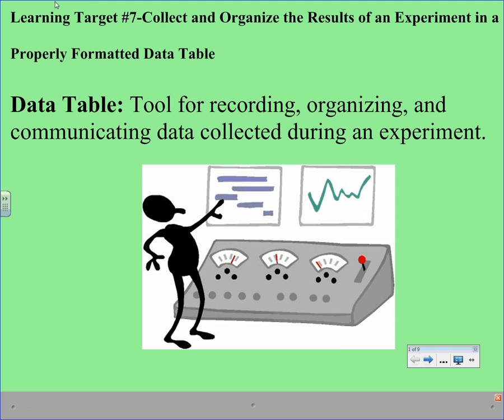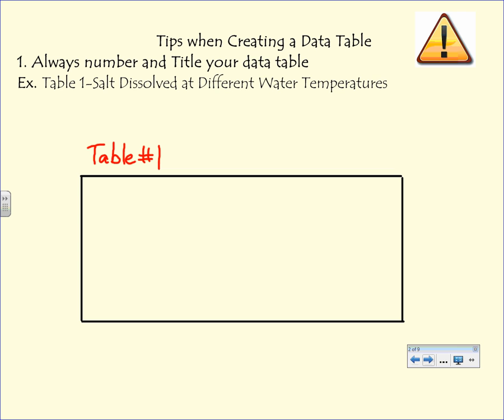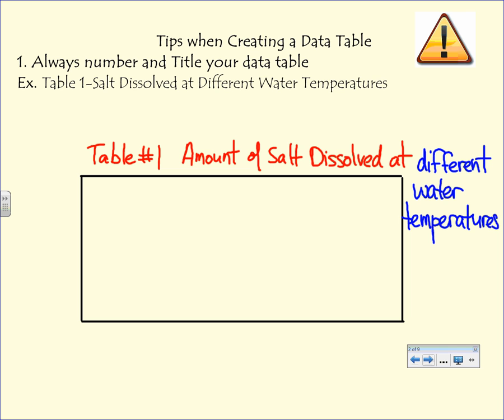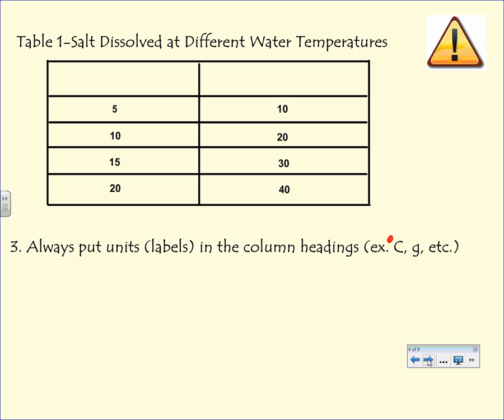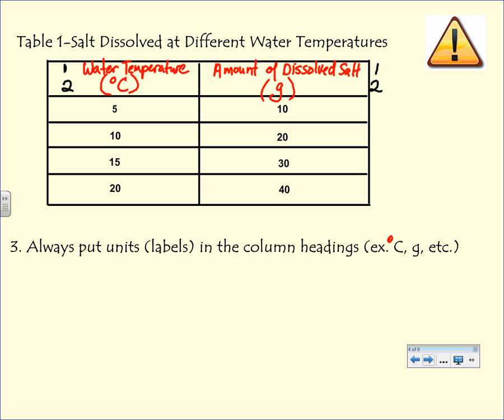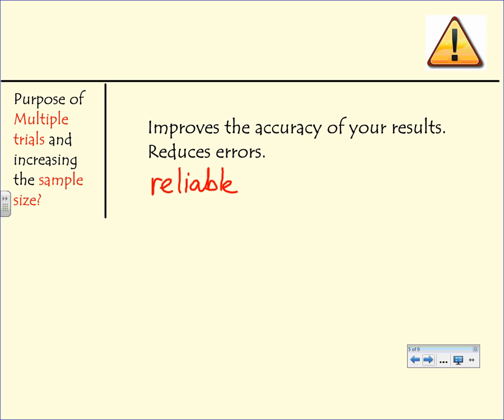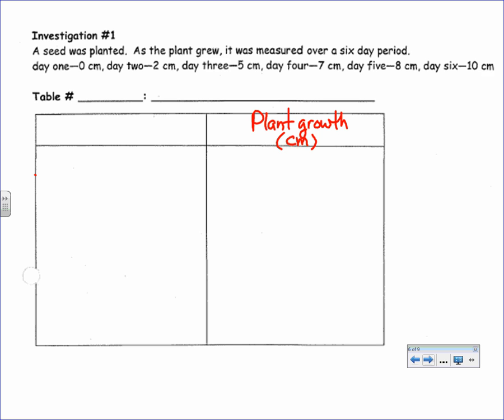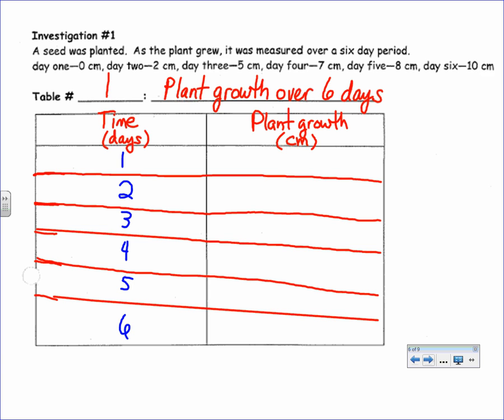Data Tables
Learn the key rules to follow when making DATA Tables.